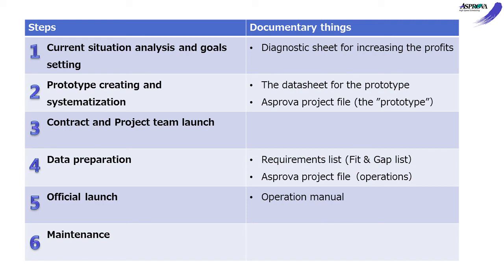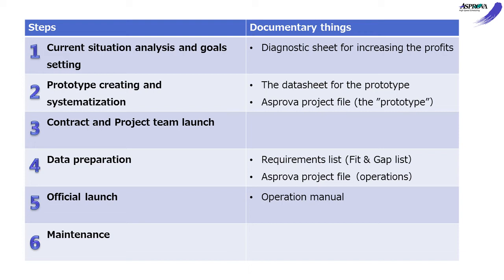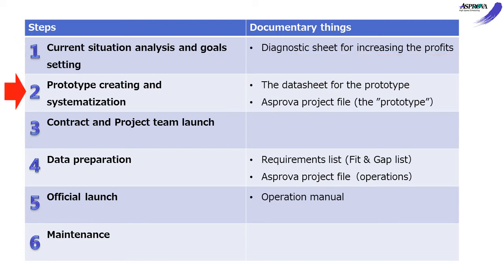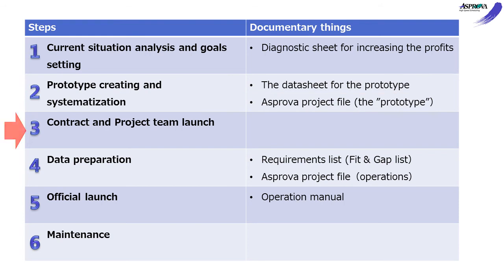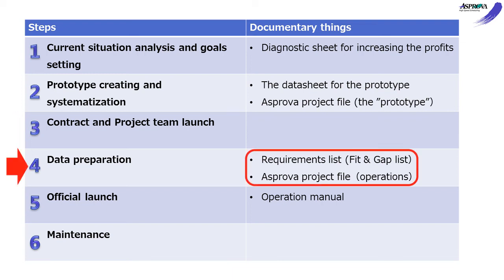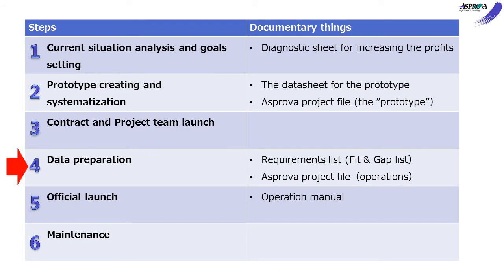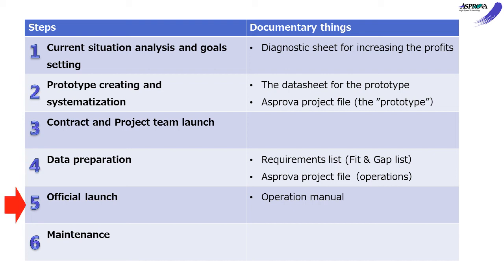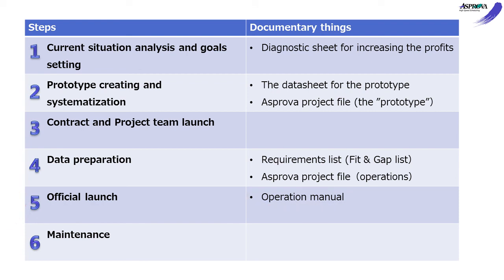26.01 Steps for Implementing an Asprova Project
Let me introduce the steps for the implementation of Asprova.
First, I will explain what steps you need to take for implementation.
Then I will explain the details for each step in the next sessions.
1. At the beginning, analyze the current situation and define your specific goals.
The goals can be set clearly with the help of filling out the "Diagnostic sheet ".
2. Proceed with the study of your system giving consideration to the "Diagnostic sheet".
It is also important to consider the coverage of the system and its relationship with existing systems.
Then, create a prototype and consider it carefully.
3. Purchase an Asprova license if you decide to use Asprova.
Please assign a person in charge and organize a project team for the implementation.
4. Prepare all necessary data, in order to define the requirements properly.
Additionally, the interface with the external system needs to be defined or developed at this step if necessary.
Please remember that in cases which you meet difficulties during implementation, the Asprova partners and distributors are always ready to consult and support you.
5. Before the official launch of the system, various tests, parallel operation and preparation of the operation manual are required.
6. Please conclude the maintenance contract and maintain the data changing the items, equipments and etc., after you solve any problems with operating Asprova in parallel and launch the new system.
Next, let's go over the details of each step.